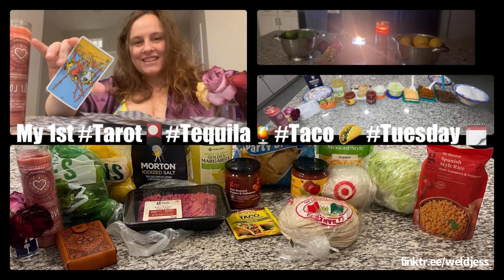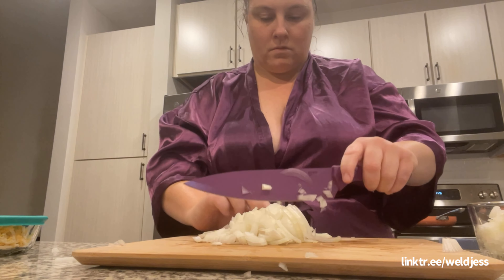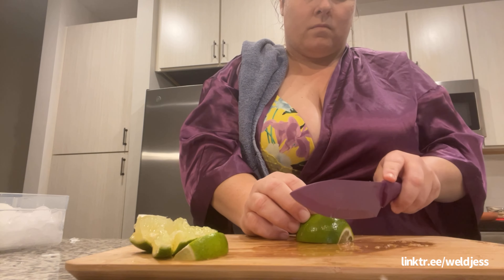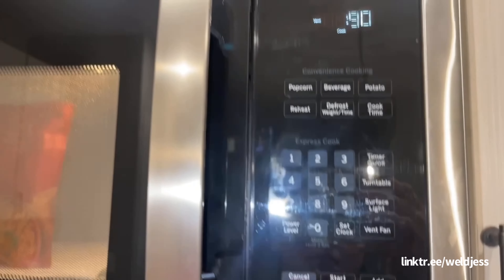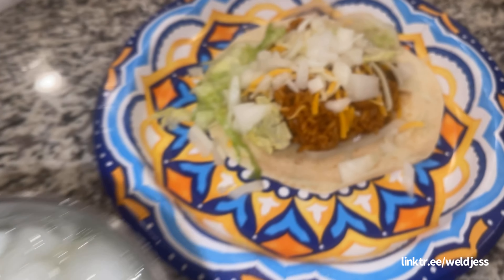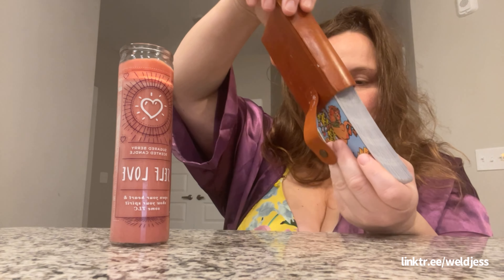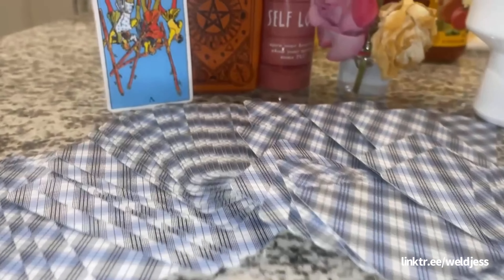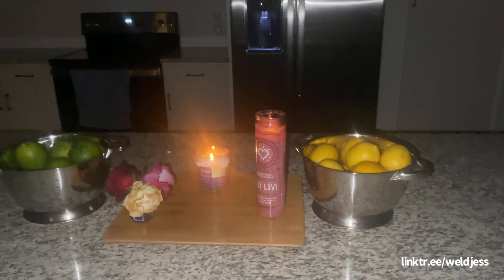My 1st Tarot🎴Tequila🍹Taco 🌮 Tuesday 🗓️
Yes👍
No👎
Neutral 🤷

*Only Tip/Purchase if you can afford to!

820 67th AVE N #70104